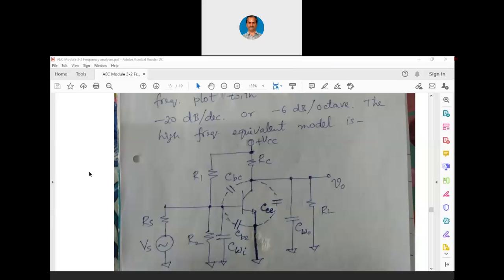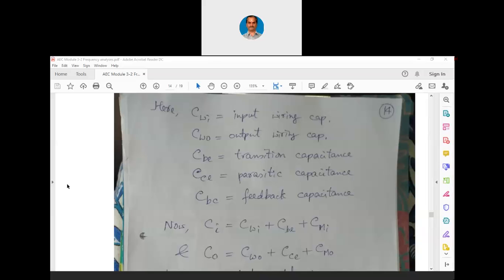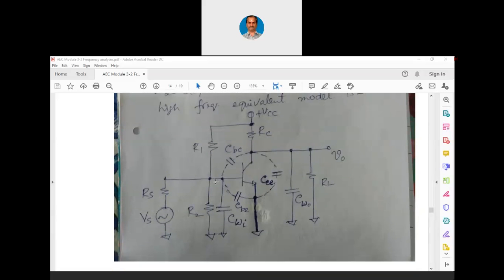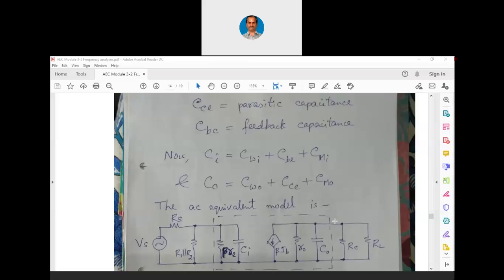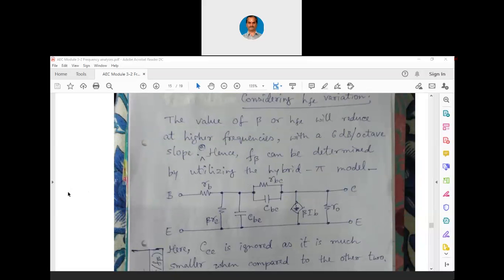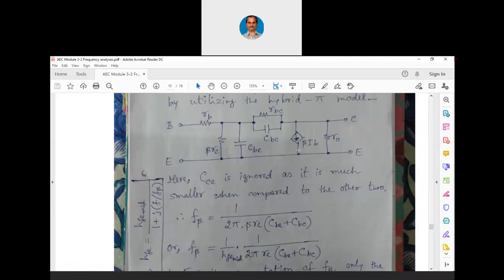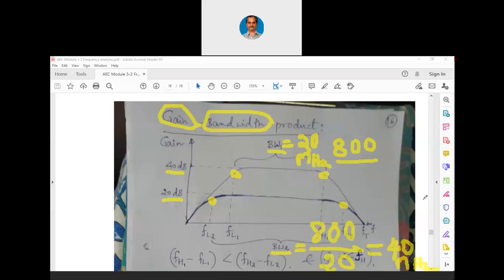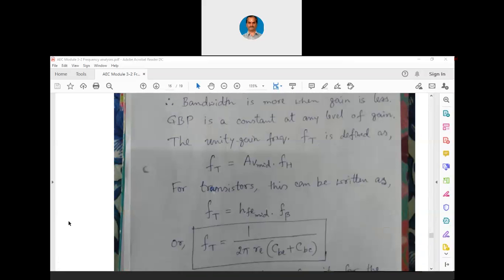Analog Electronic Circuits: Class - 33